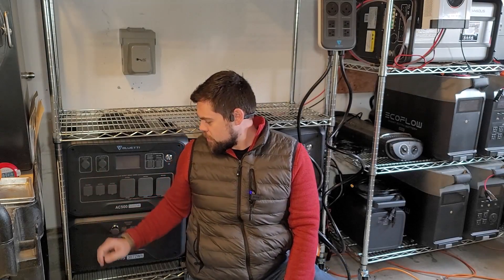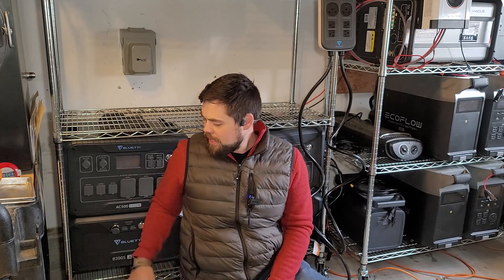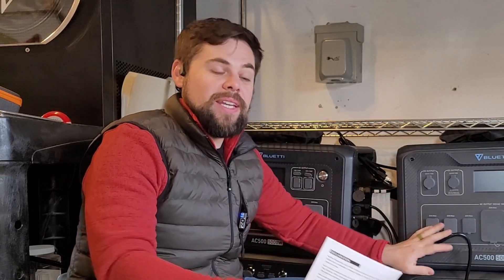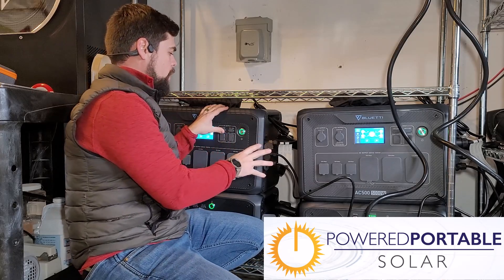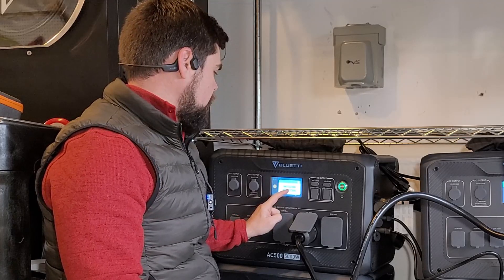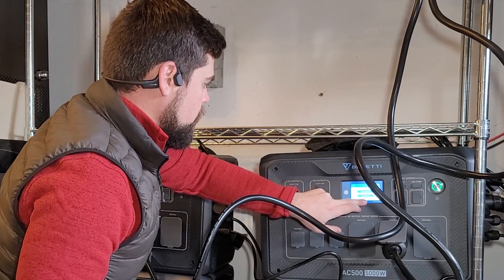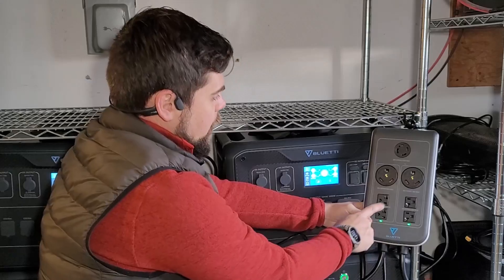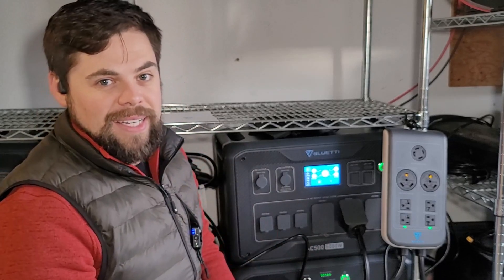Bluetti AC500 240v Fusion Box Setup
Bluetti AC500+B300S connected with the P030A 240v Fusion Box to make 10,000w of inverter output power. Absolutely incredible.